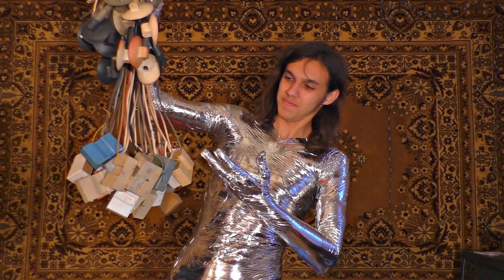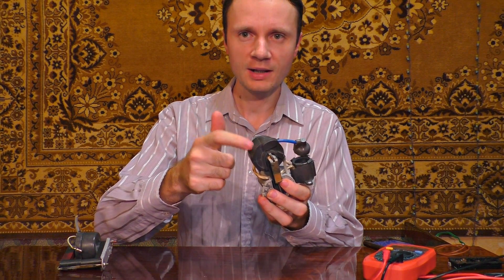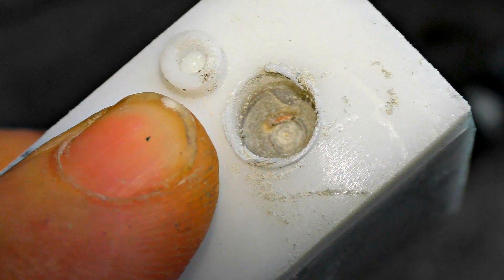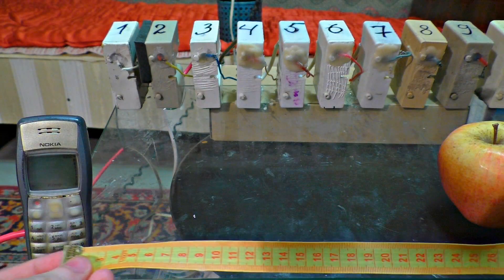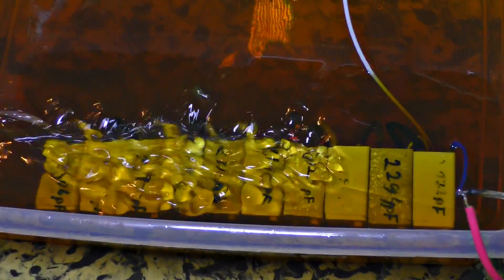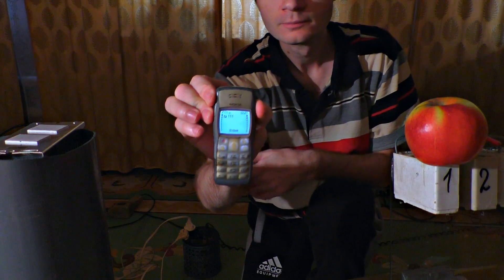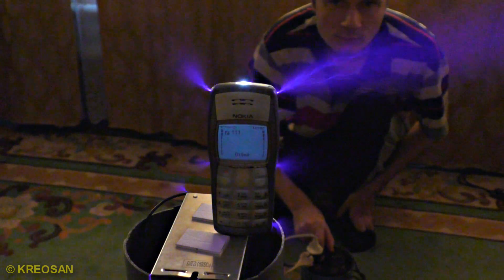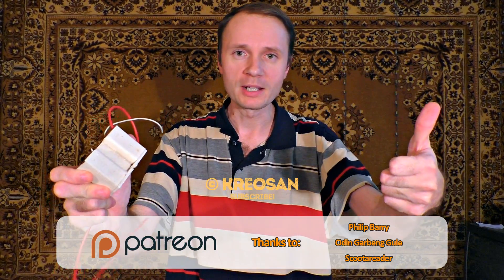One Million Volts Generator / A High Voltage Generator DIY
Attention!
If you decide to assemble such a generator, please follow the safety instructions. A strike from the multiplier can be fatal.

I've decided not to use alternating current to produce a super high voltage as Tesla did it. I used absolutely another technique and got a megavolt of DC! (direct current)
You can use this as:
1 - an air ionizer
2 - a flocking machine
3 - an snowflake (Chandelier Chizhevskogo classic)
4 - an ion engine

We would be grateful if you help us a little) Thank you!